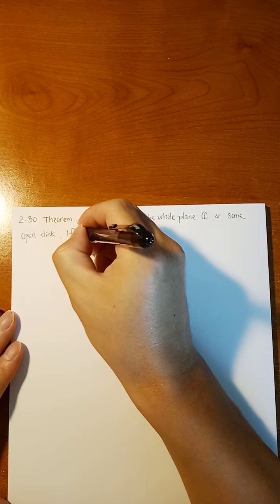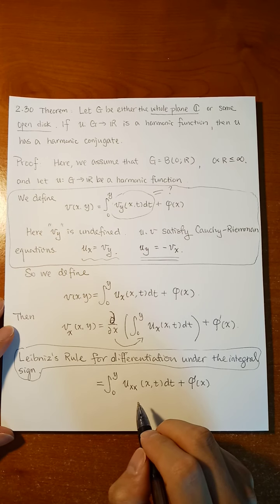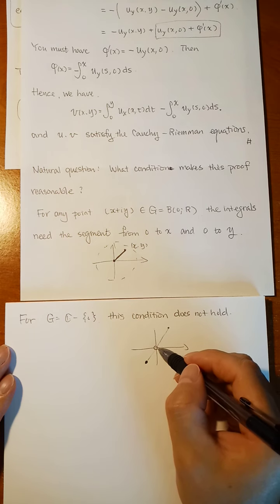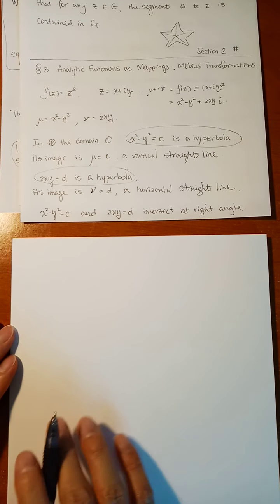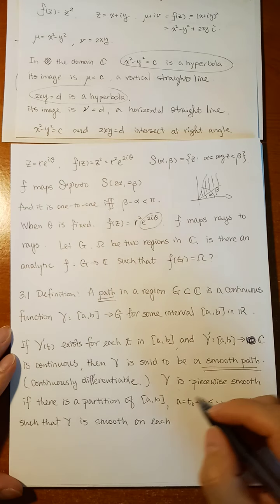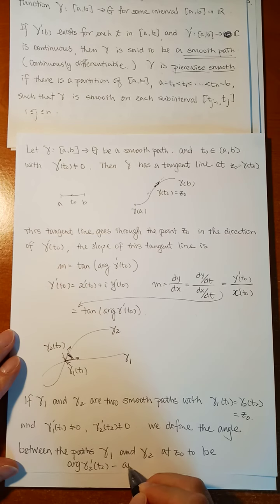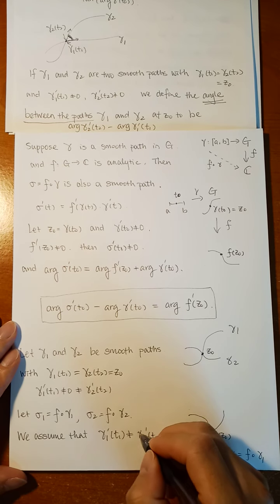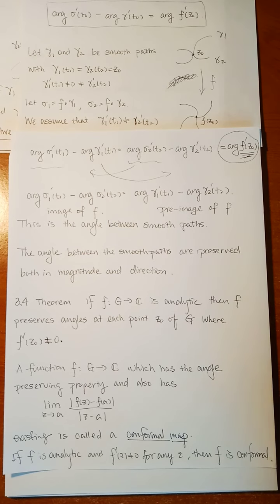MATE6301 - 2021/02/02 - Section 3.2 Part 7 and Section 3.3 Part 1